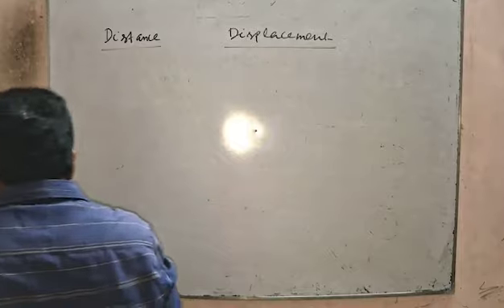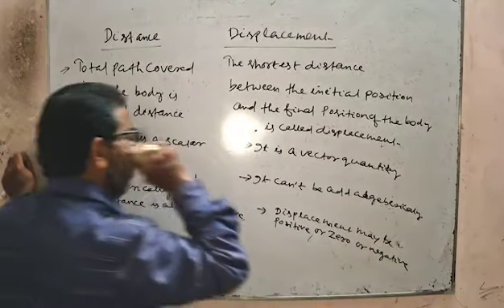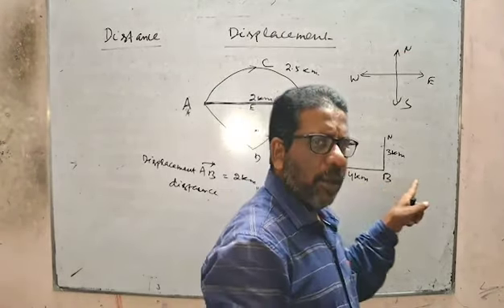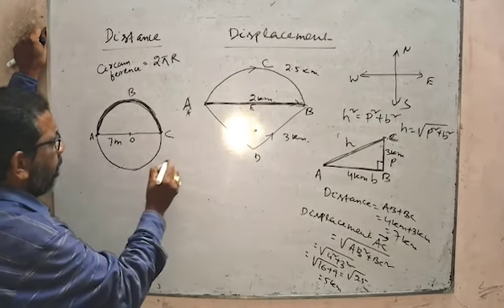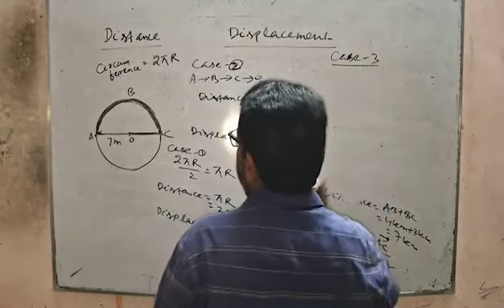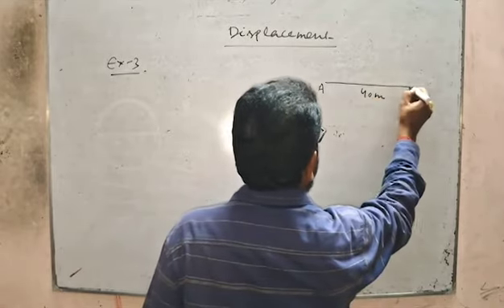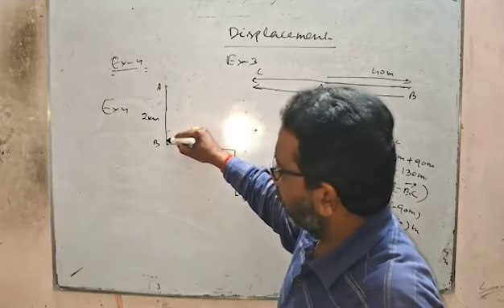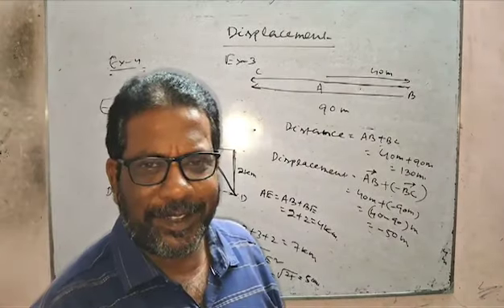Motion * Lec 2#